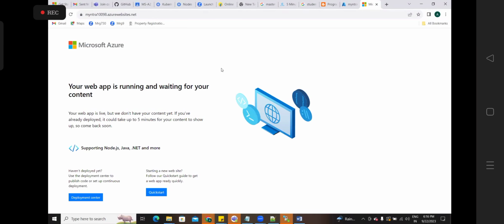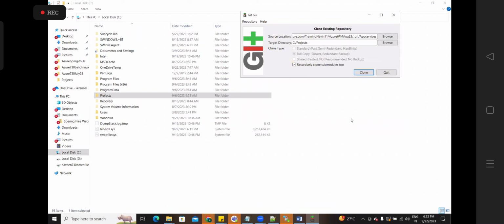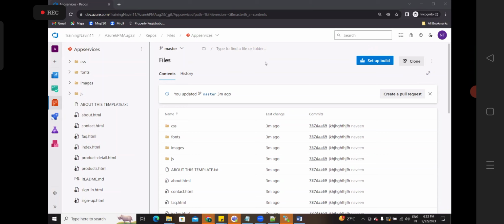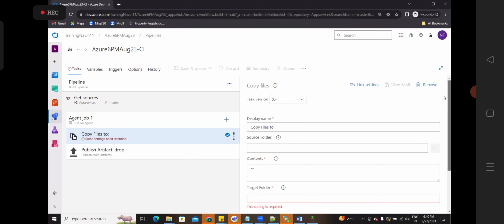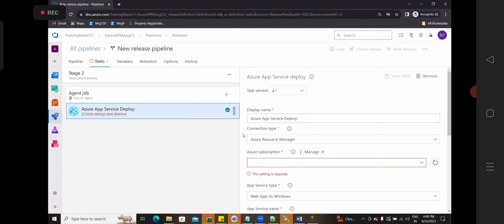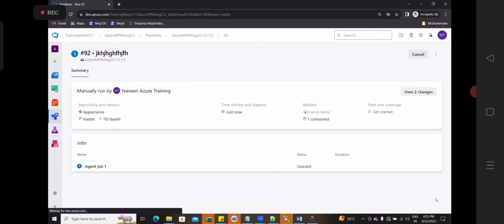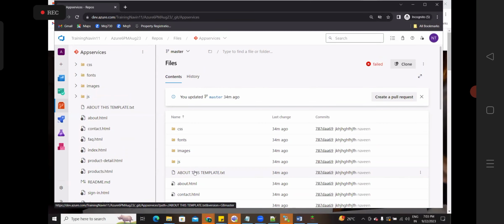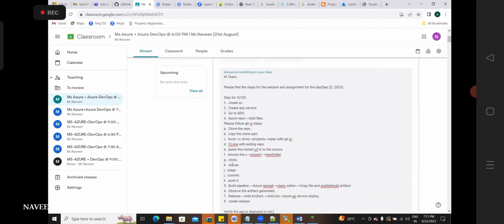Deploy CSS temp in azure portal & creating new pipeline CI/Cd